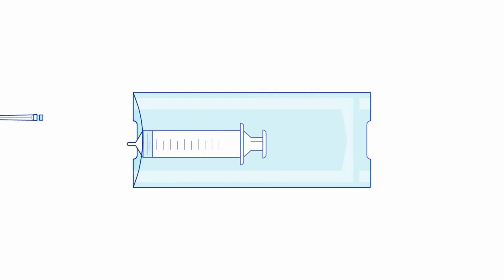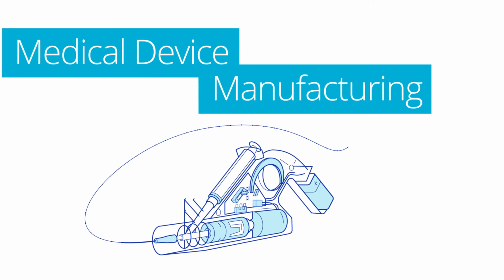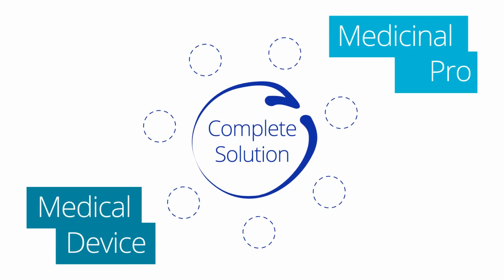Contract Manufacturing by SteriPack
SteriPack Contract Manufacturing is the partner of choice for the world’s medical device, pharmaceutical, and allied healthcare industries. We offer contract manufacturing and packaging services for a complete supply chain solution, initial concept to finished product. We have the know-how and drive to make your product succeed.